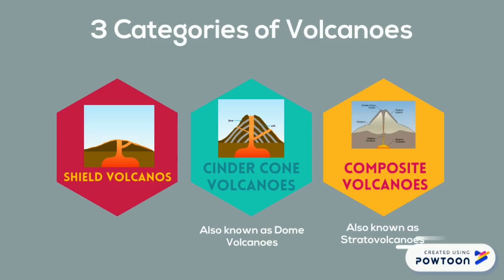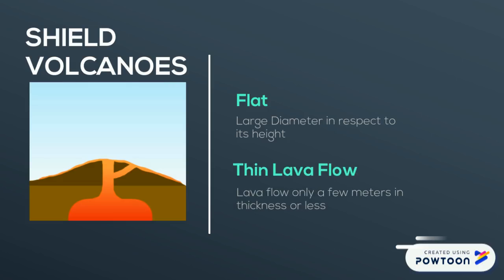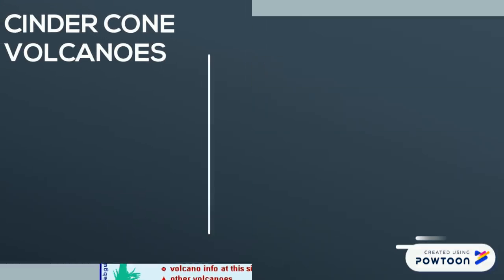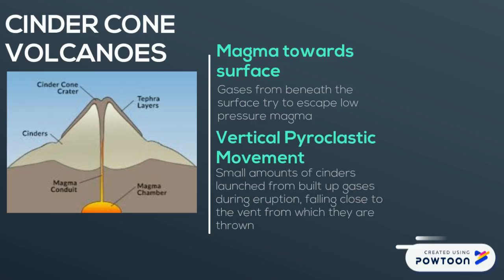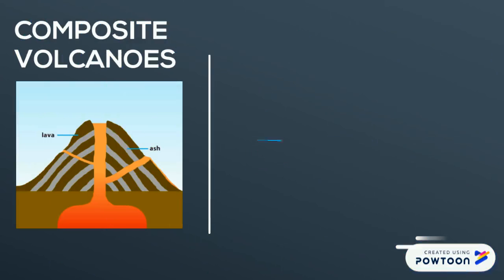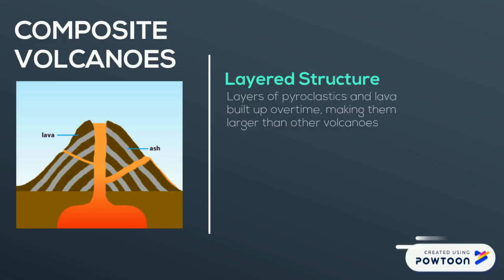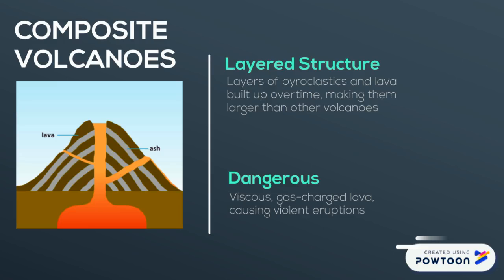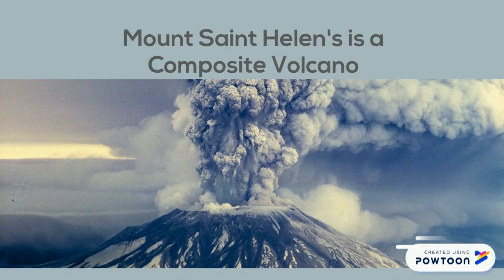Types of Volcanoes